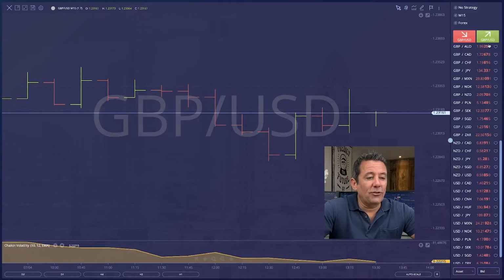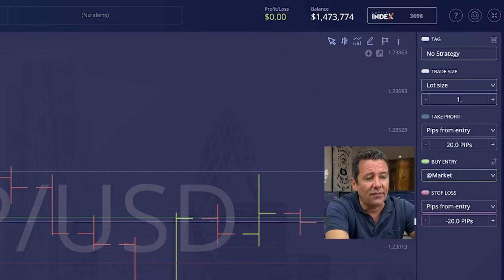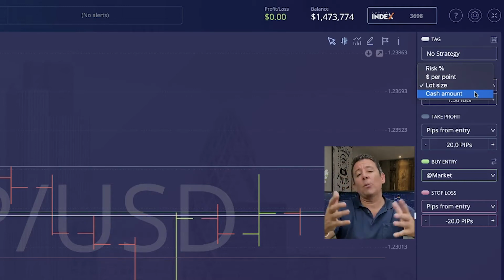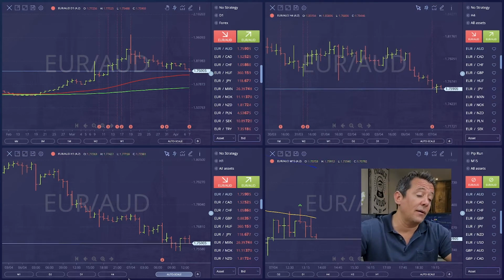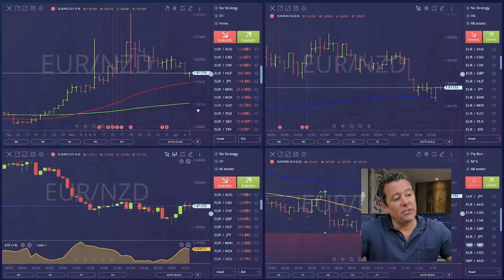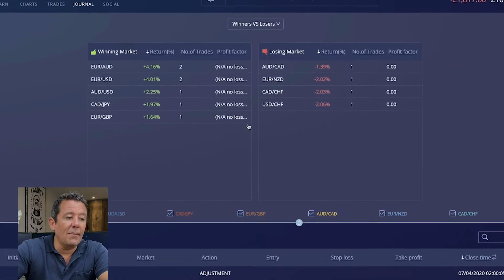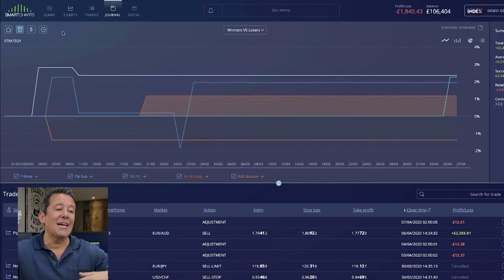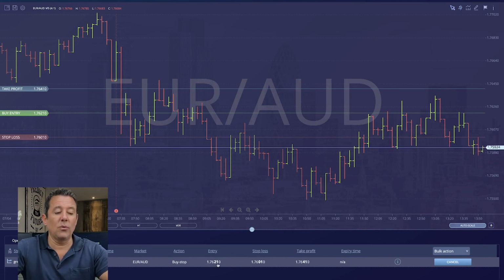The TOP 3 Most Annoying Trading Problems Solved!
Explained by Greg Secker

Thanks to SmartCharts 2, you now finally have everything (and everyone) you need to learn and trade successfully.  If you provide the commitment, we will provide everything else (including the community) to help you succeed.

Free 'The Ultimate Trader's Cheat Sheet' Straight From A Real Trading FloorGet The Inside Scoop On When To Trade, What To Trade & How To Trade So You Never Miss Out On The Most Lucrative Opportunities Again!

Ready To Take Start Trading Like The Pros???
Smart Charts 2 Trading Platform.

Take A "Sneak Peek" Inside SmartCharts 2.0 With Greg Secker

Click the above links for more details about Greg Secker and the Smart Charts 2 Trading Platform.

Recommendation and complements
Greg Secker is my idol in forex trading when I watched all of his videos and I am now super motivated to promote his ways of forex trading.

All his strategies are the best with proven results. I purchased Smart Charts 2 for my serious Forex Trading SuccessTime is Money, So We need a reliable platform plus the best Forex Trader and down to earth mentor in the world that will lead us all to success.

Try it now and you will see too.